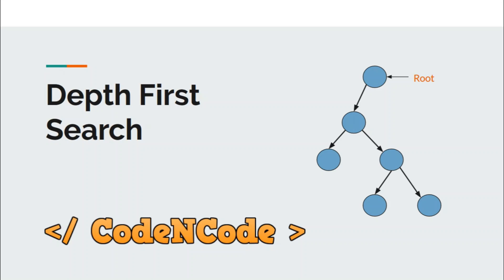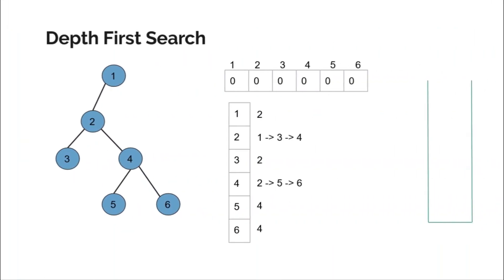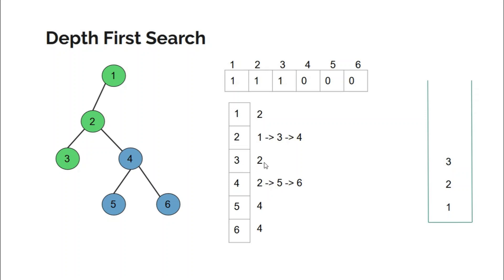L02 : Depth First Search (DFS) | Graph Theory Part 1 | CodeNCode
In this lecture we will learn Depth First Search (DFS) Technique.